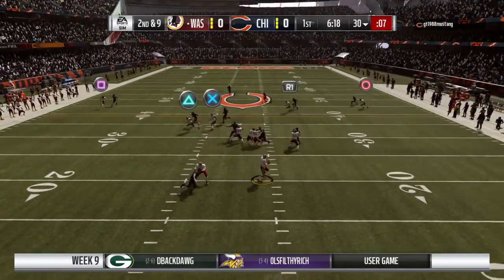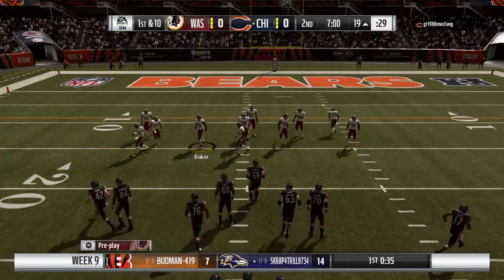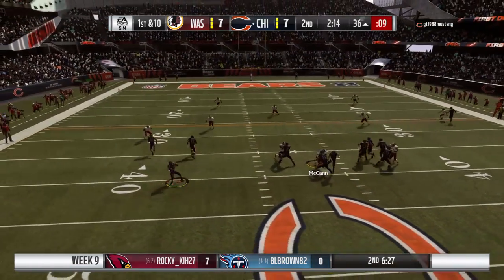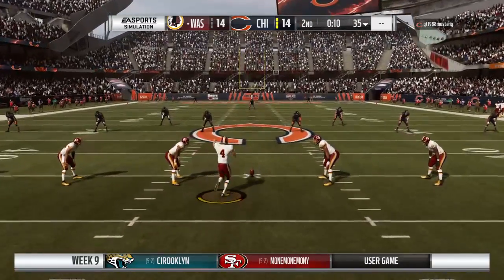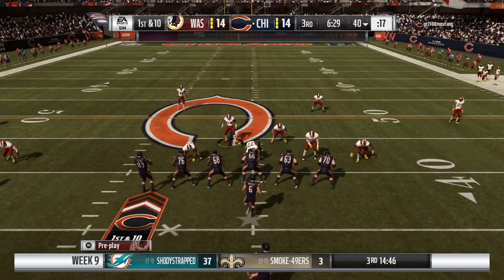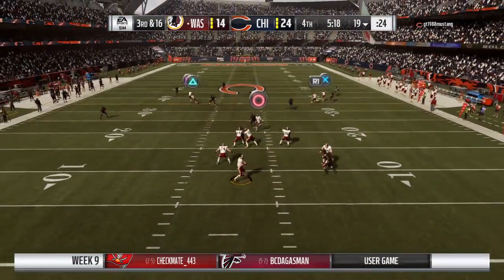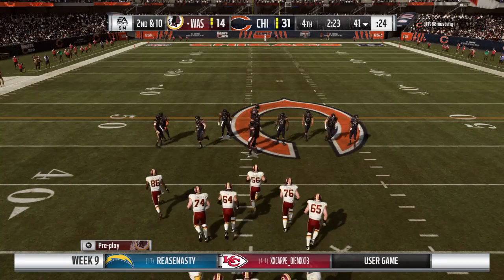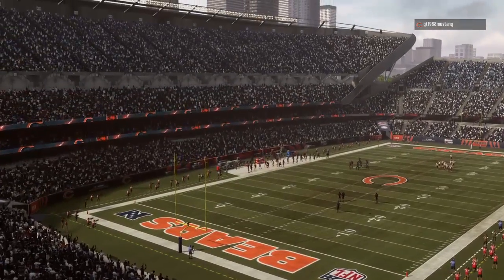DCCOLDBILLZ625's Live PS4 Broadcast